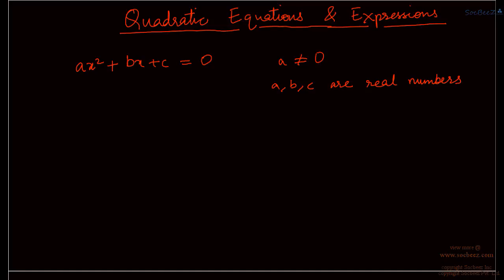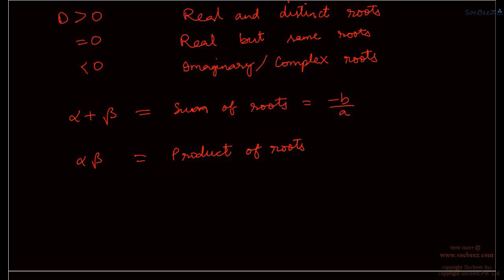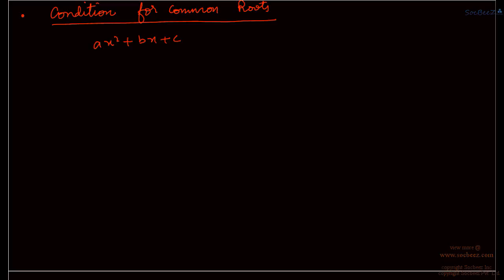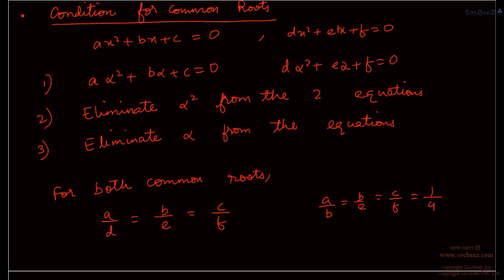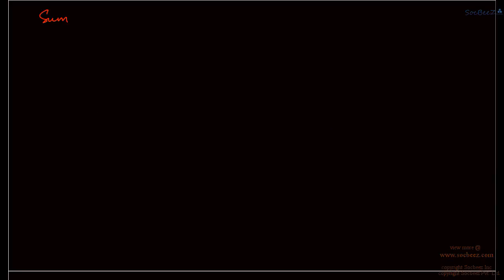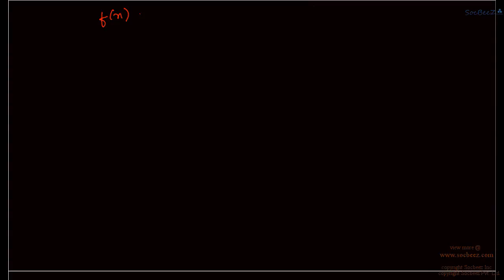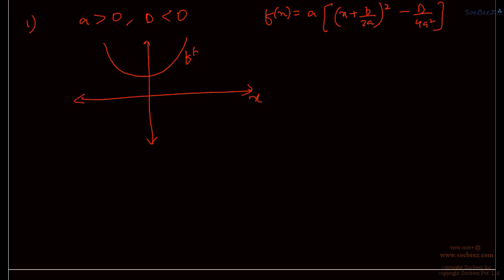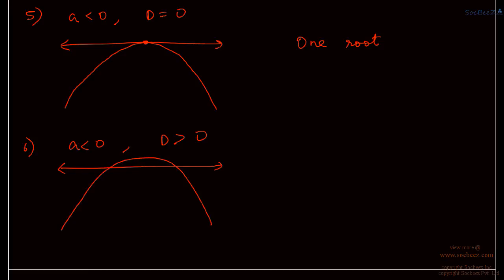Math (XI/XII/JEE) - Crash Course 1 - P9 - Quadratic Equations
Crash course Quadratic Eqns. Theory